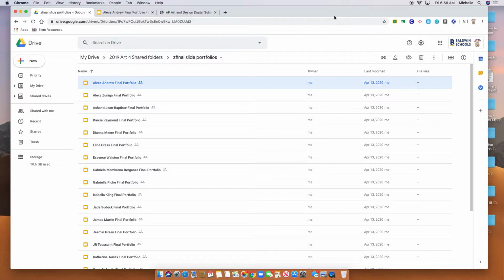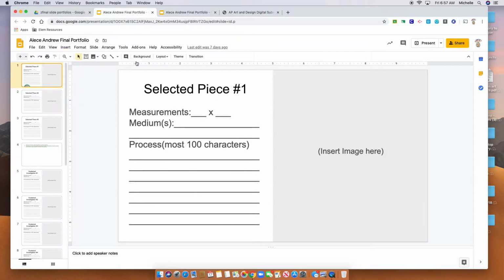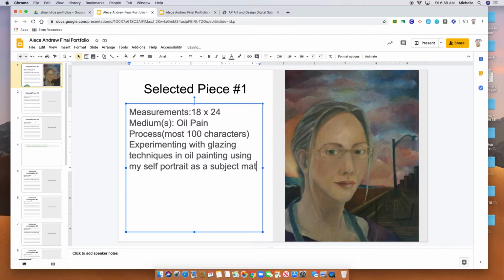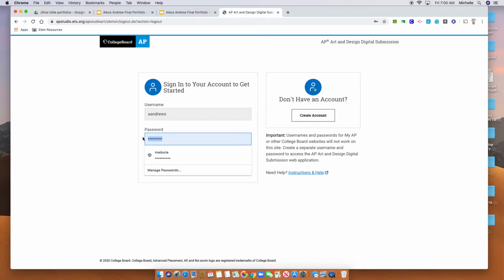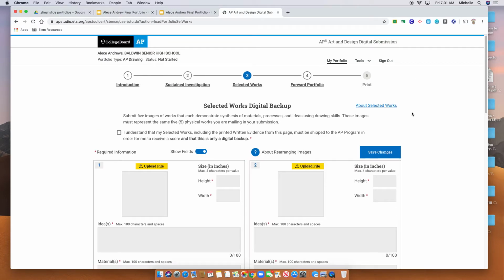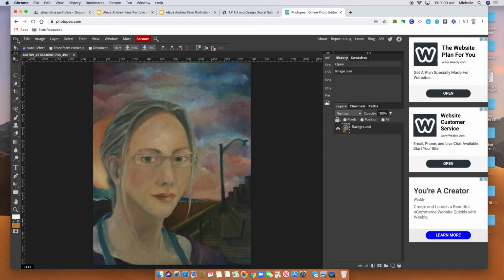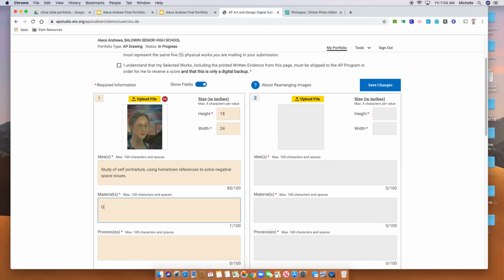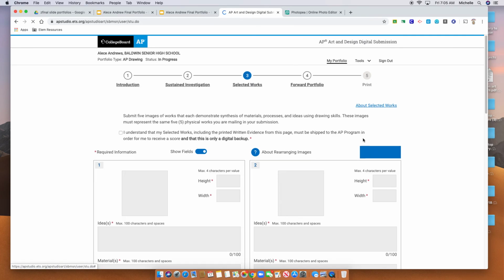google slide for selected works: and ap site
Walking through Google Slides for selected works and how to upload to the AP site.